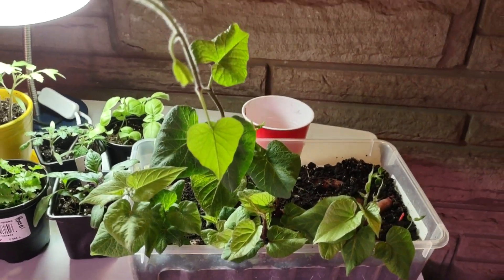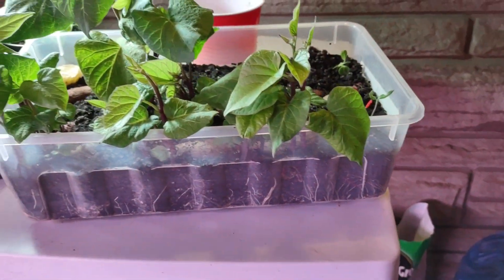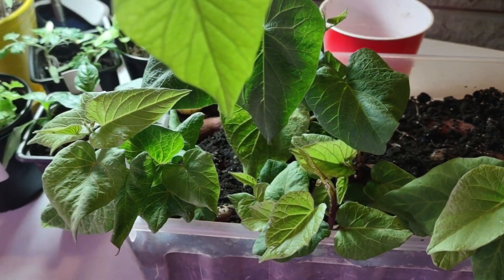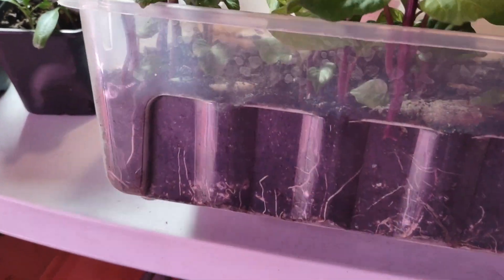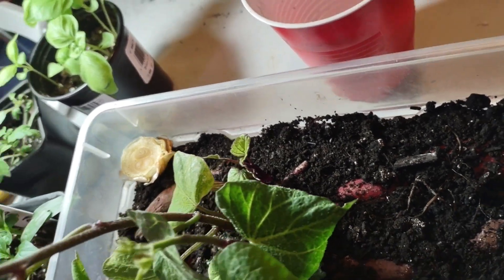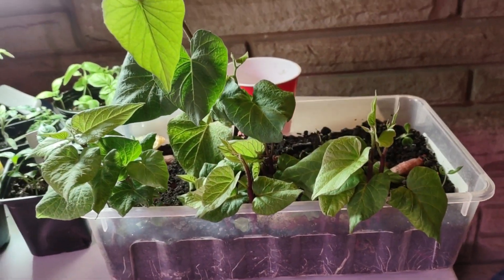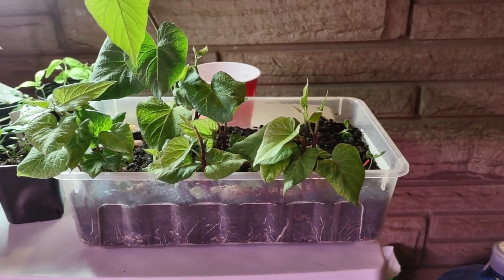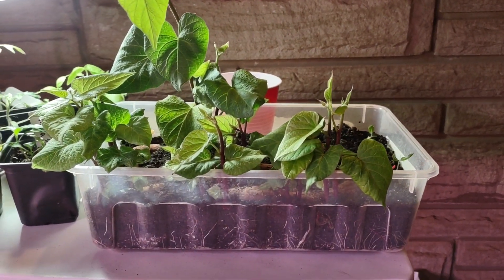Sweet potatoes slips update.